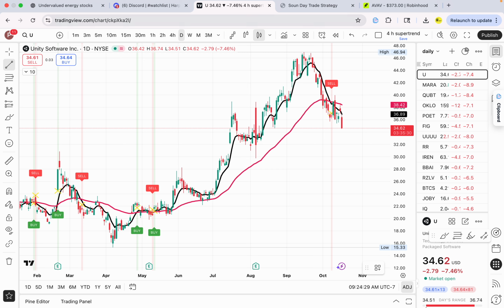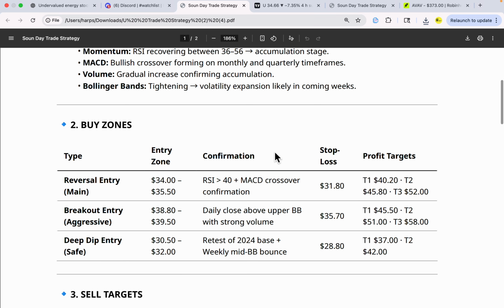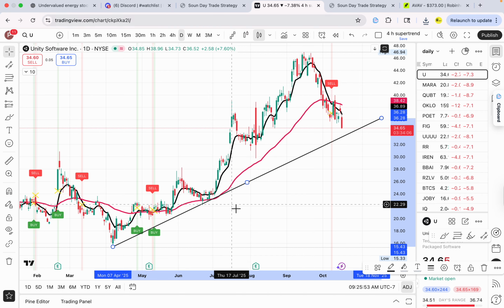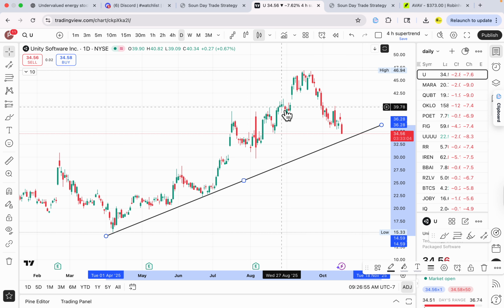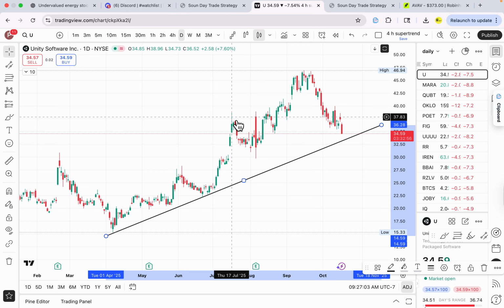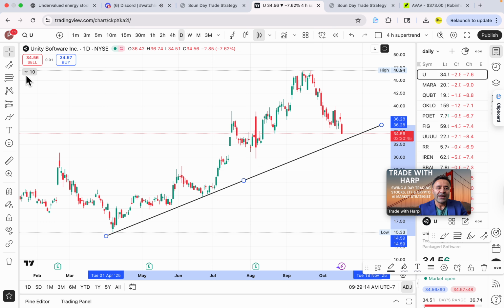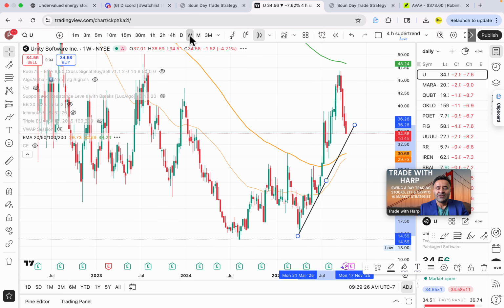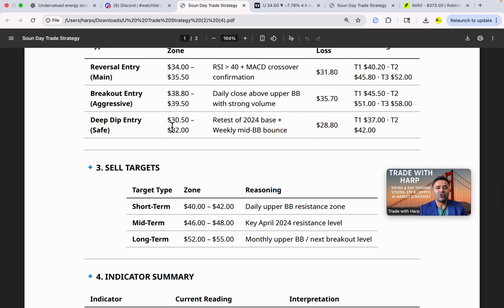Unity Software A+ PLUS Swing Trade Setup | Massive Reversal Forming | $35 to $52 Target (2025)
Join Our Trading Community — Trade with Harp from San Francisco

🆓 Option 1 – Join Free (Discord Community)
Join our free Discord community to learn, share, and trade together.
You’ll get access to:

Market updates and community discussions

Free swing and day trade ideas

📩 Option 2 – Live Trade Alerts ($29.99/month)
Prefer real-time alerts by email or text?
This plan gives you:

1–5 verified stock alerts daily (Swing & Day trades)

Each alert includes entry, stop-loss, and target levels

On-demand chart analysis – send us any ticker, and we’ll provide a detailed strategy based on current market conditions!
💰 Price: $29.99 per month
📧 Receive all alerts directly to your email or phone.

💻 Option 3 – Trading Course + Live Trading ($75/ session - Total 5 Sessions)
This is our most complete program.
You’ll learn directly with Pro Trader Harp (1-on-1) through 5 live online sessions on Zoom or Google Meet.
What’s included:

Full Trading Course (5 Sessions)

Live Alerts + Chart Strategies

Crypto, ETF, and Stock Trading Techniques

EMA Crossover, Trendline Setup, Support/Resistance Mastery

Complete Chart Analysis Framework
💰 Price: $75/ Session

✅ Our Commitment to You
We aim to provide a supportive learning environment.
If you’re not happy with your experience — for any reason — you can cancel within 15 days and we’ll refund your membership fee (for the last month).
No pressure, no risk — just growth and learning.

Join a community focused on teaching effective trading strategies and skills — not hype.